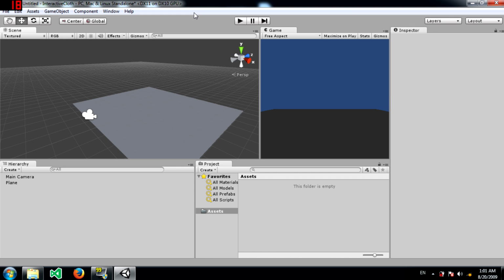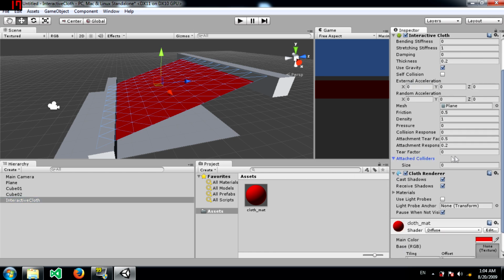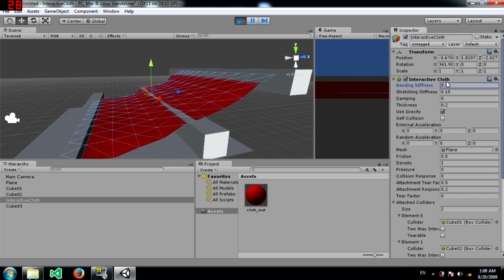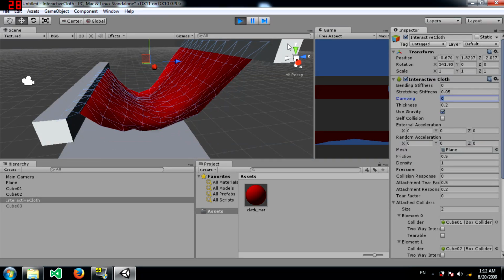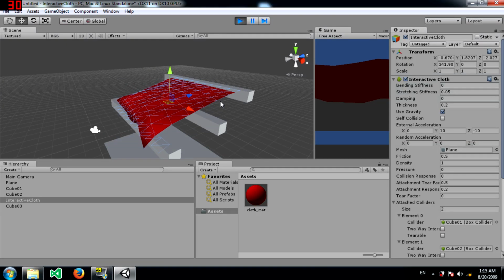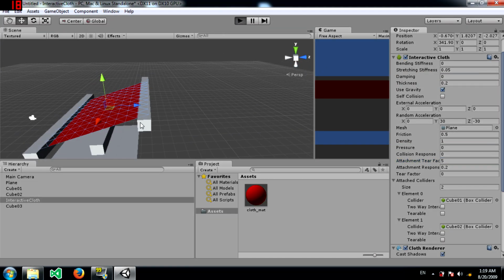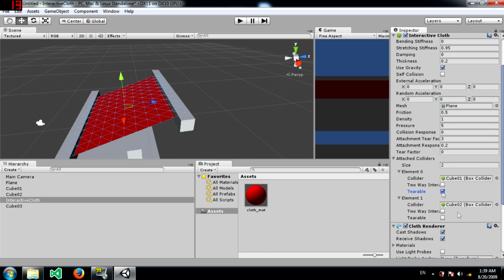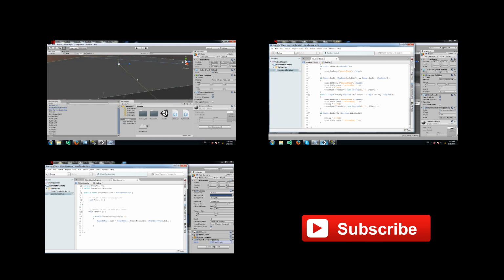Unity Tutorial: Interactive Cloth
I must apologize in advance for the bad audio quality. My headphone's mic was a lil too close to my mouth, so the sound is a lil sharp.

In this tutorial I will teach you how to use the Interactive Cloth component. Interactive Cloth is used to simulate cloth-like physics.